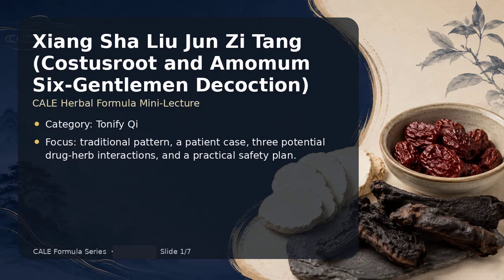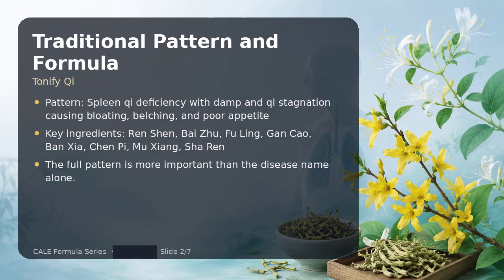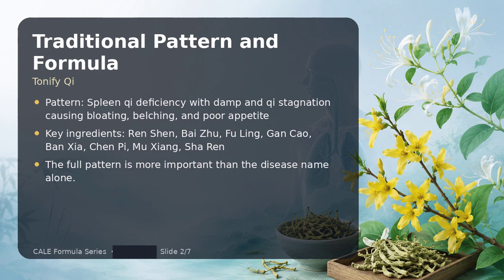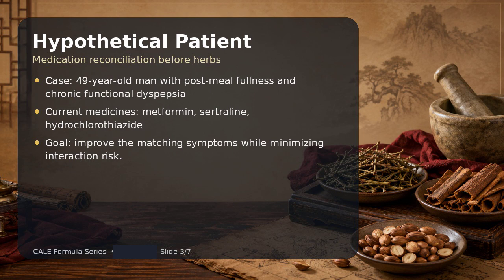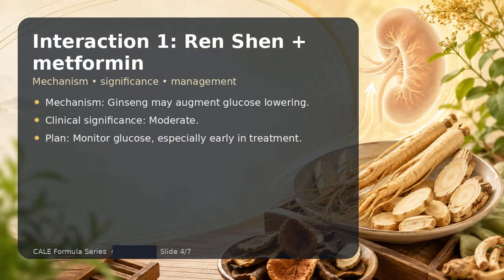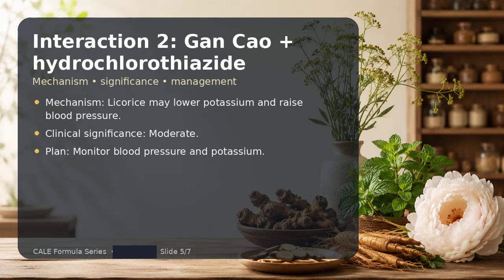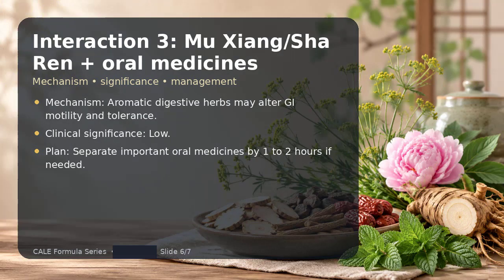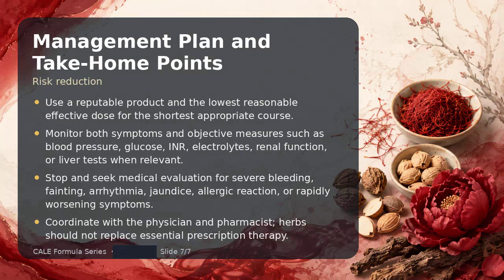Xiang Sha Liu Jun Zi Tang CALE TCM Formula Review